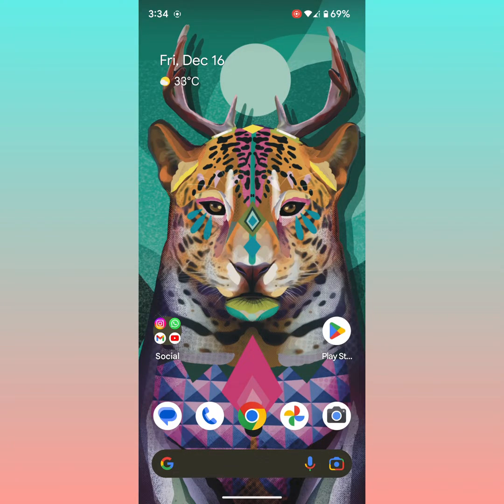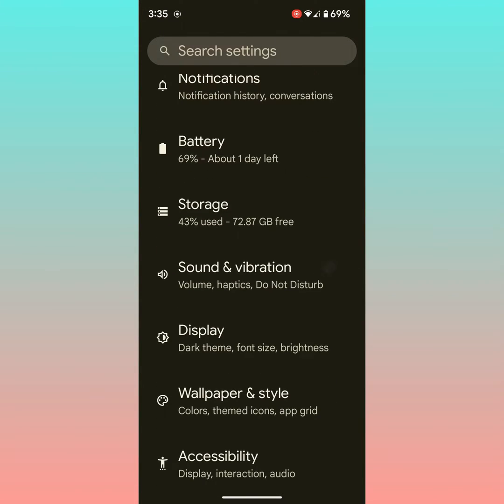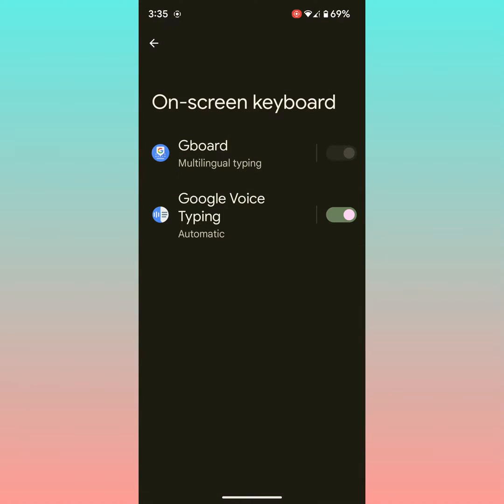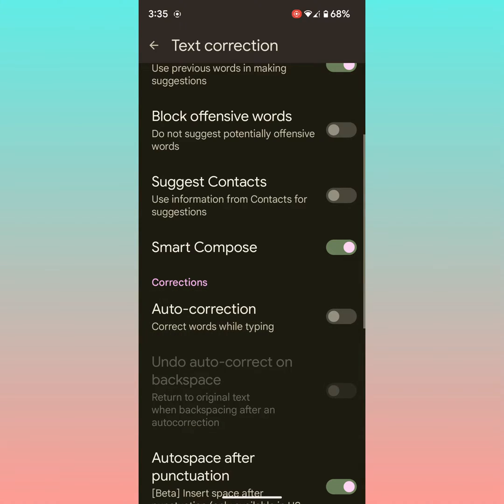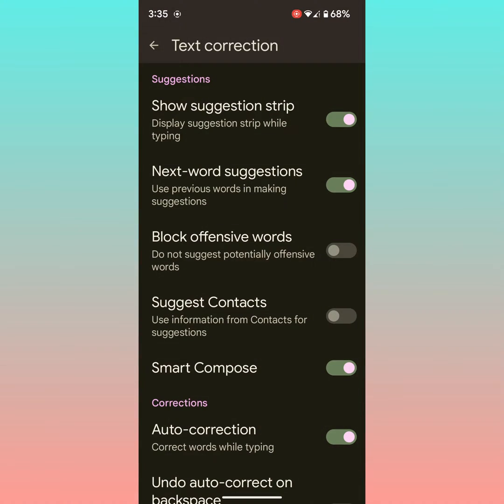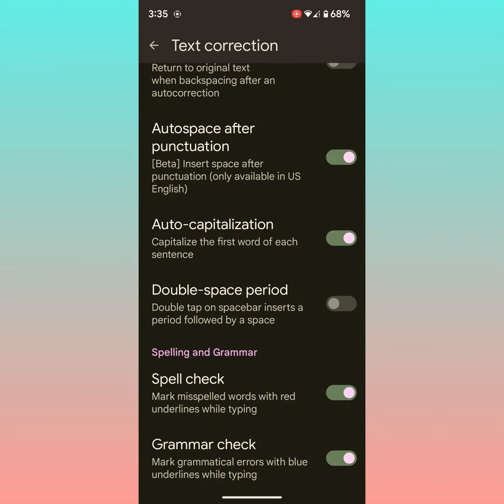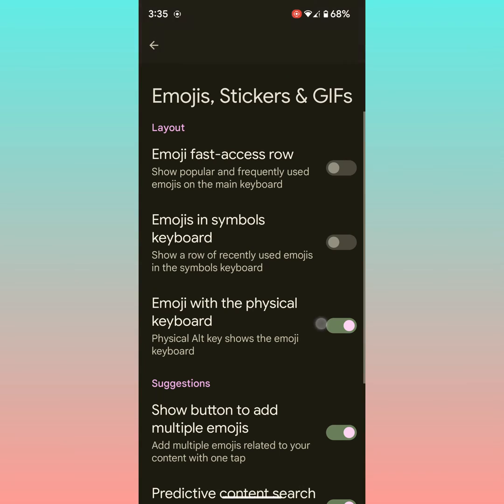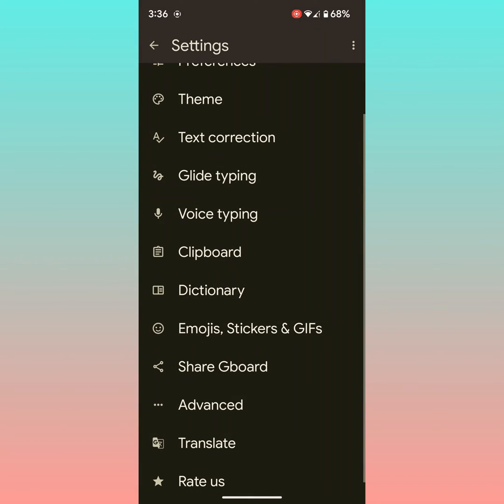How to Turn Off Autocorrect Android 13, Android 12 | Turn Off Spell Check and Predictive Text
In this tutorial, I will show you how to turn off autocorrect Android phones. Autocorrect is useful to automatically suggest words while typing. But several users are annoying by these suggestions so disable autocorrect. Also, turn off spell check and Predictive Text Android Phone using this tutorial.